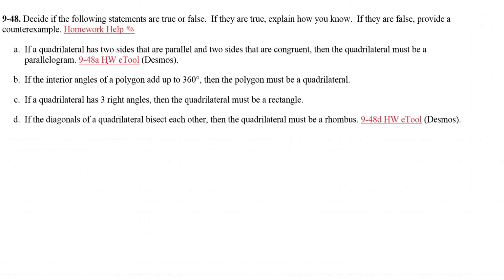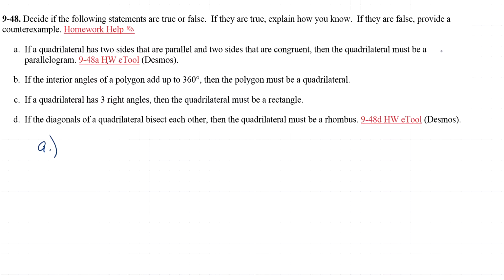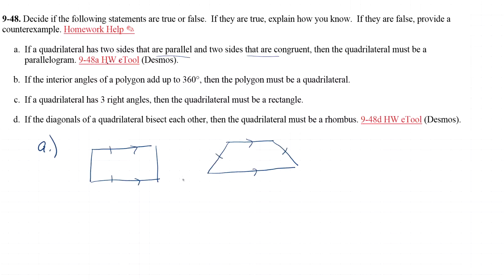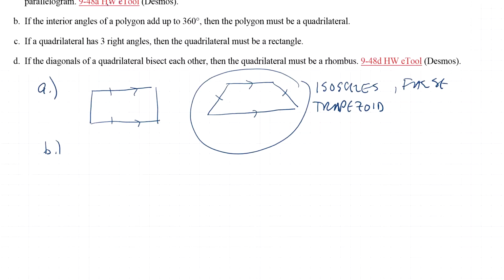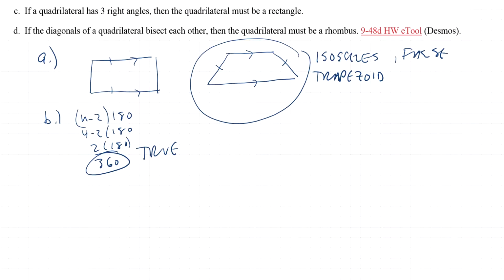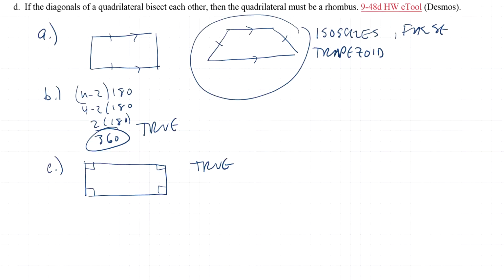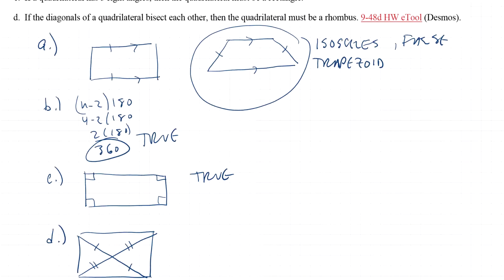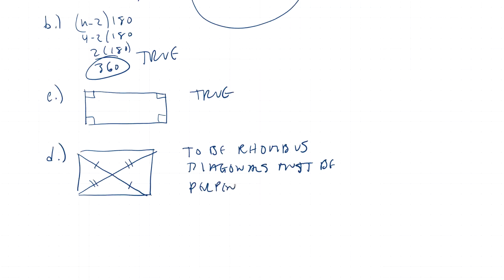H 9 48